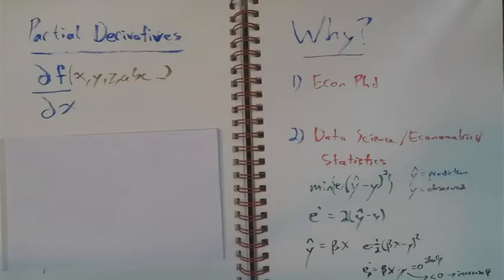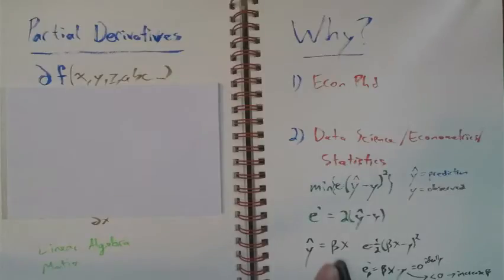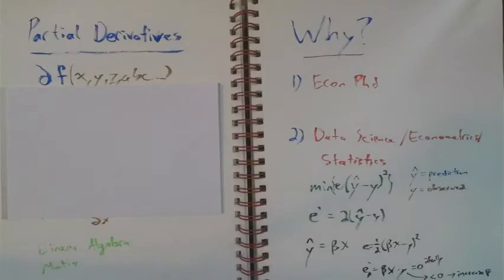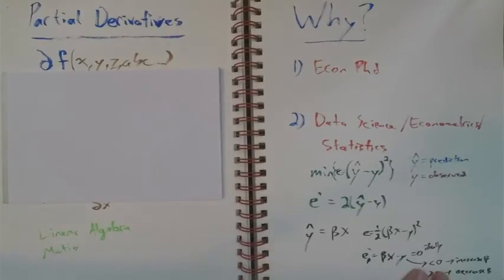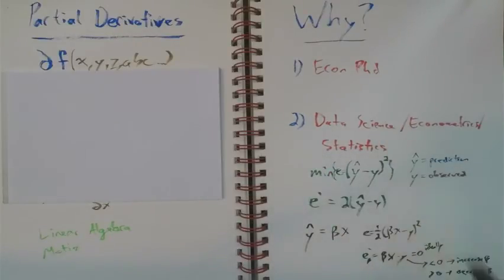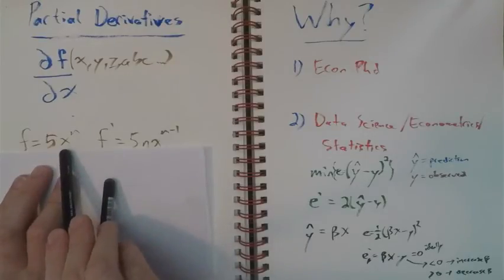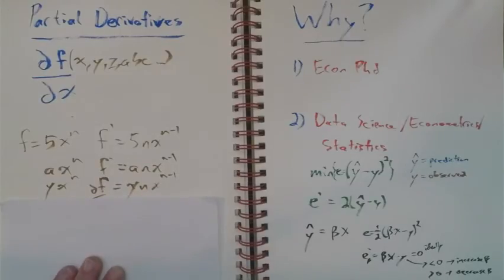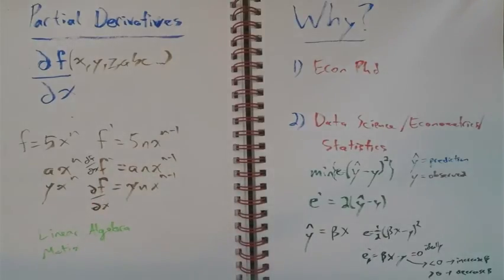What are partial derivatives and why should you care?